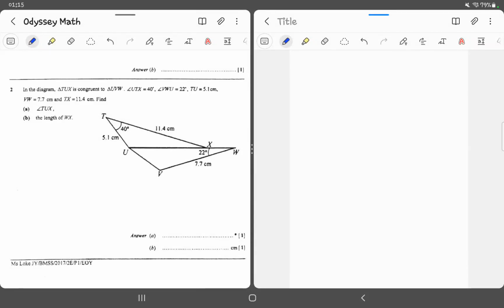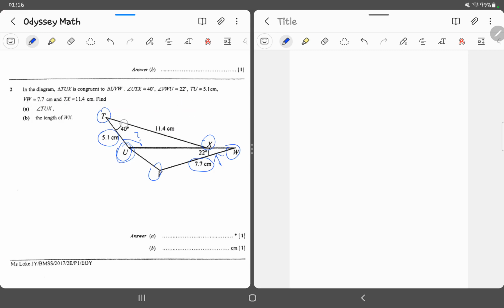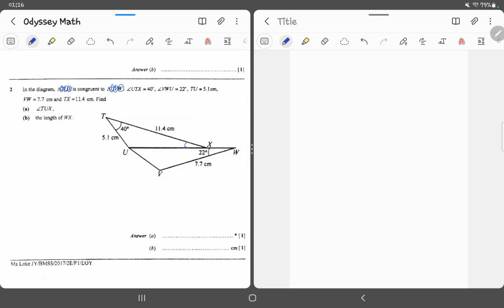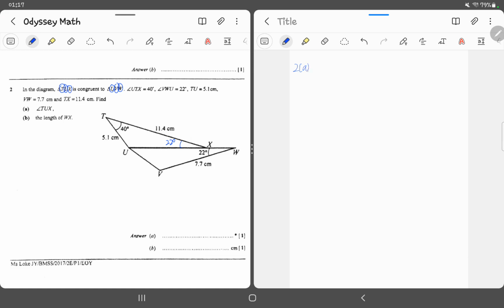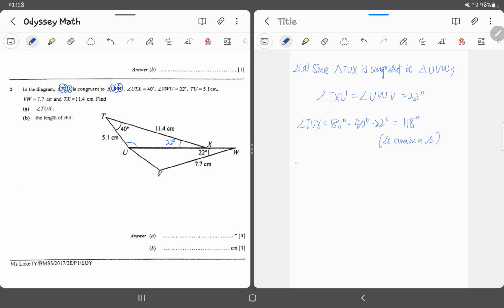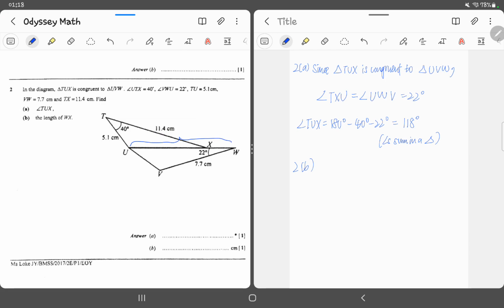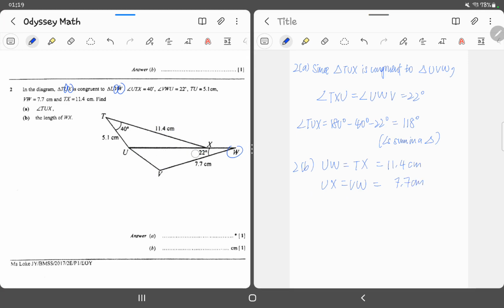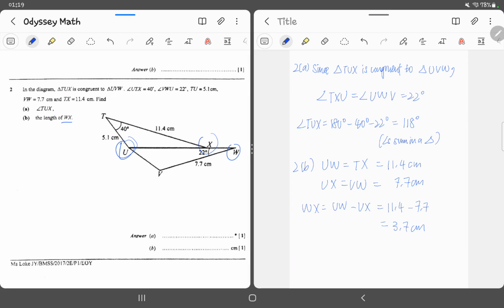Math Tuition Sec2BMSS2017P1 Q2 Exam Solution